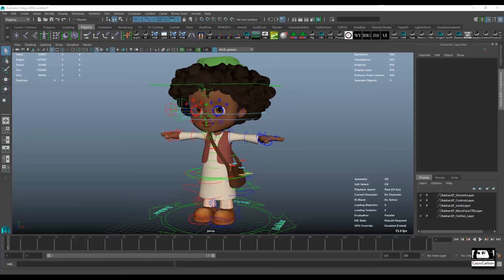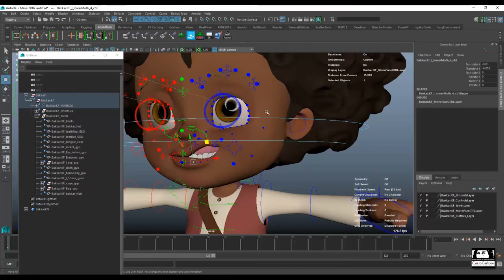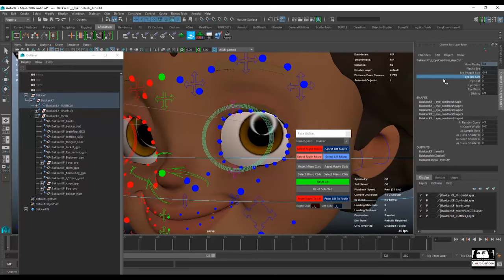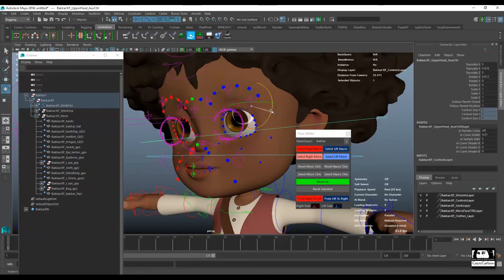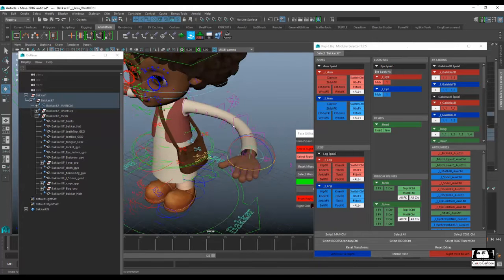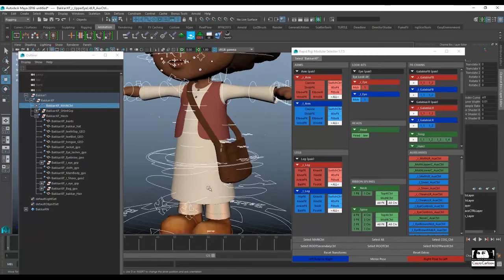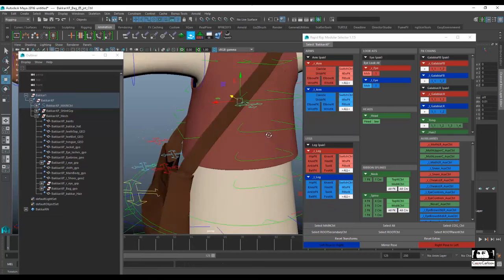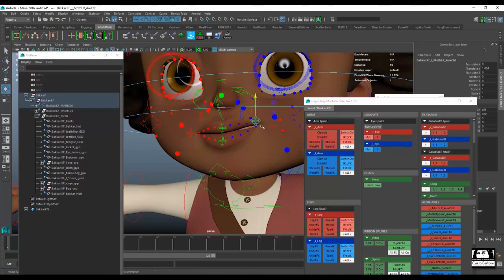CairoCartoon rig features Disctioption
Main rig features:

1.Joint based rig.

2.single hierarchy chain "can be exported to any game engine"

3.No blend shapes or corrective blendshapes

4.Two level of controllers Macro Controllers and Micro controllers

5.selector GUI for the body and the face

6.Mirror capabilities

7.can be mapped into humanIK

8.seamless IK FK swich

9.fleshy eyes

10.sliding function for eyelids

11.scalable rig and you can scale the head separately and every thing will work just as expected

12.Toon arm and legs with flexi controllers

13.cloth controllers

14.dynamic fk chain

and the face with my script I will publish it soon